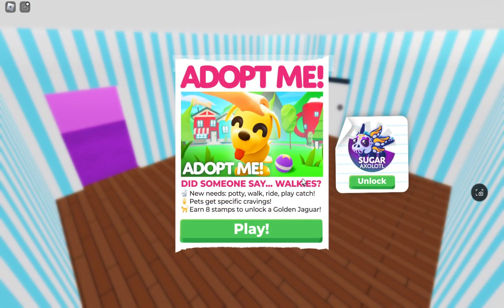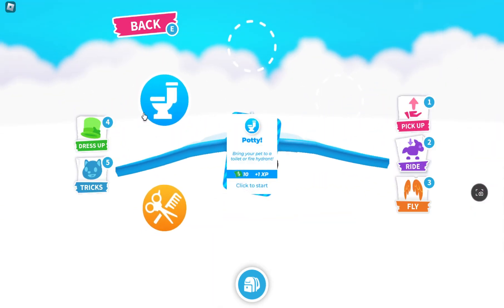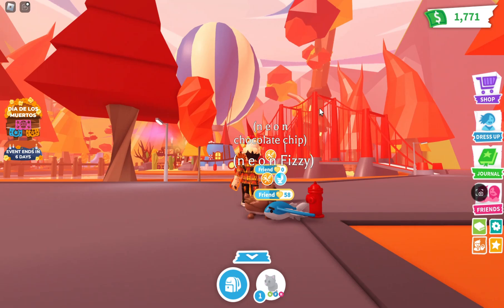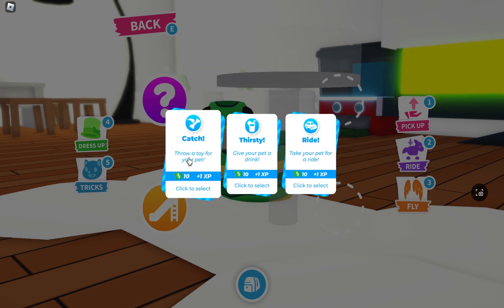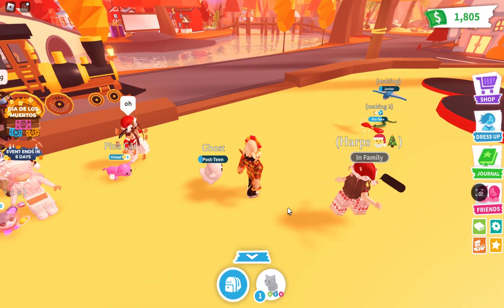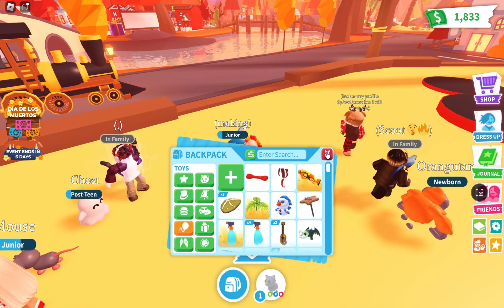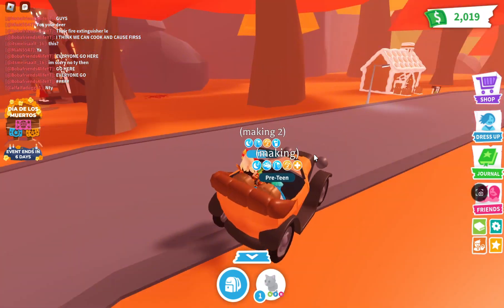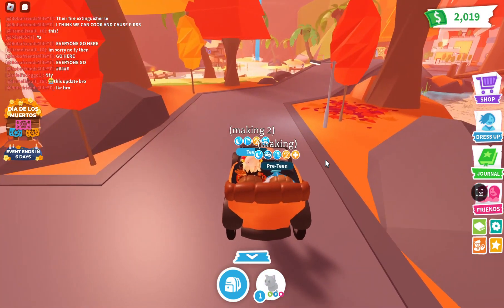There are NEW tasks in ADOPT ME Roblox!🚽(There is a new TOILET task in ADOPT ME!🪠THIS WAS UNEXPECTED